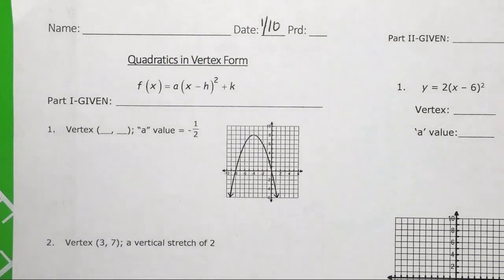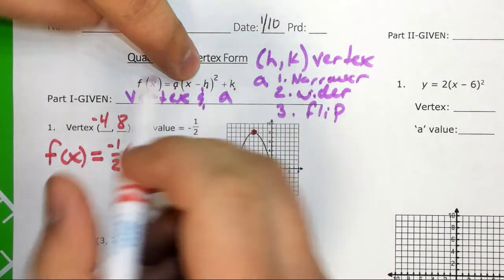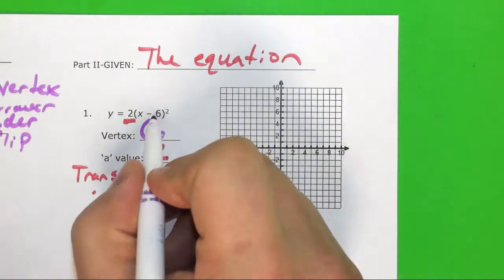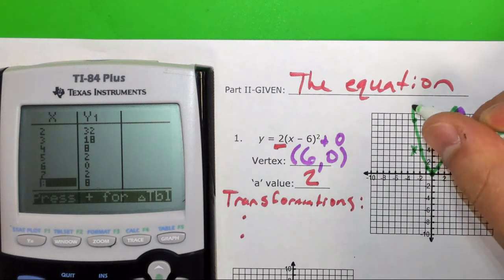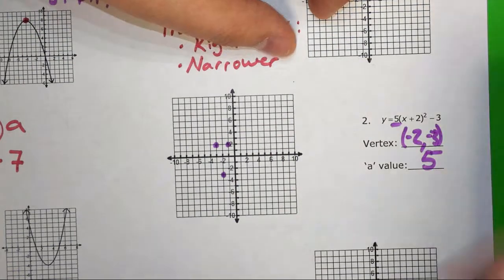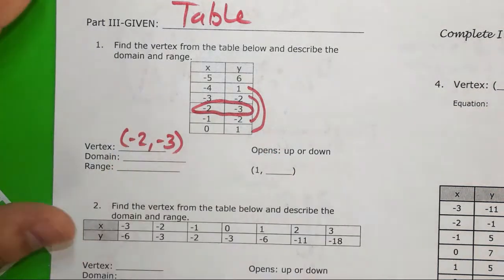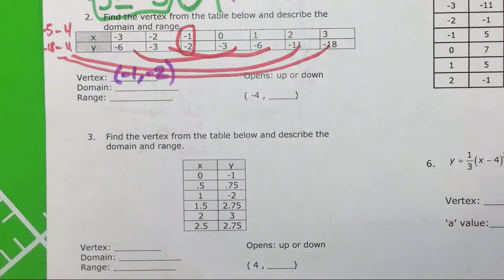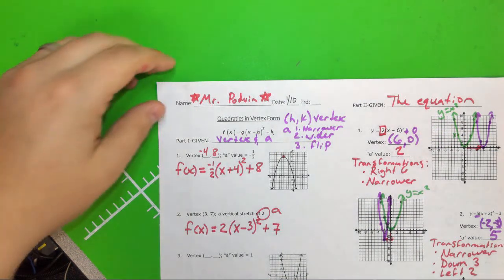Vertex Form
This video goes over the Vertex Form worksheet that we did in class on Wednesday 1/10/2018. Also, we see how to use tables of quadratic functions to find features of parabolas.